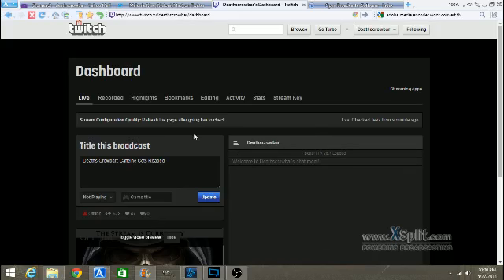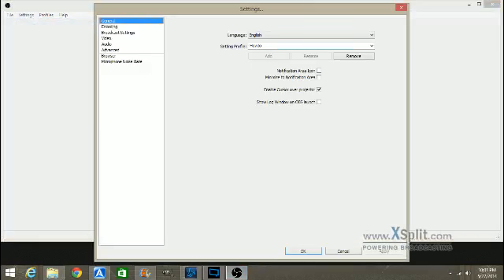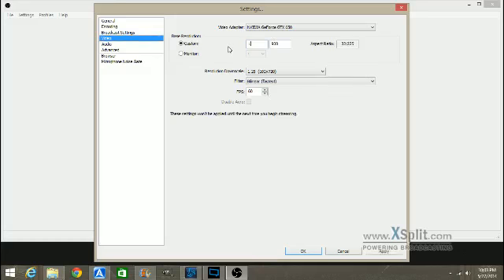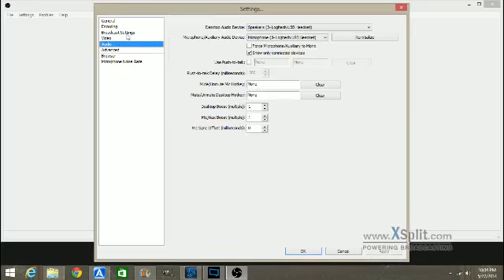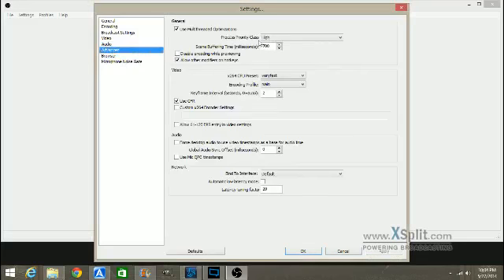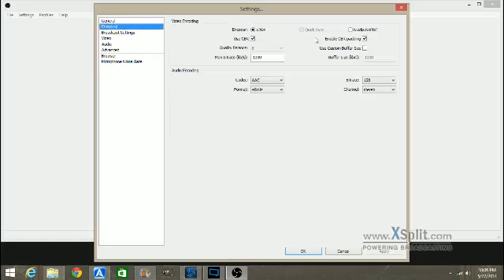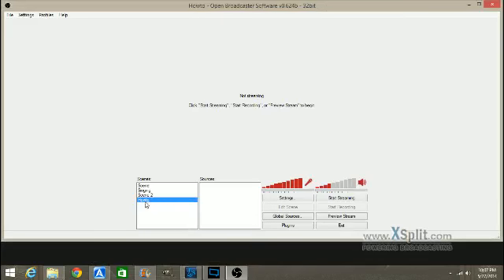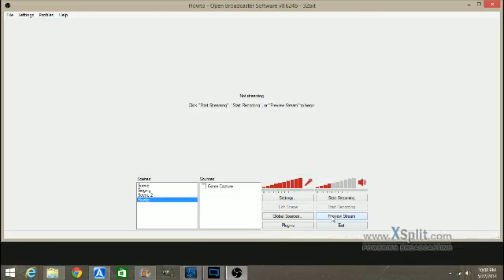How To for Twitch and OBS: Setup Twitch and OBS 101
I demonstrate and walkthrough how to set up OBS for Twitch.tv . OBS is one of the best if not the best Software for streaming. It works very well with Twitch and will be what I discuss on the next few videos.